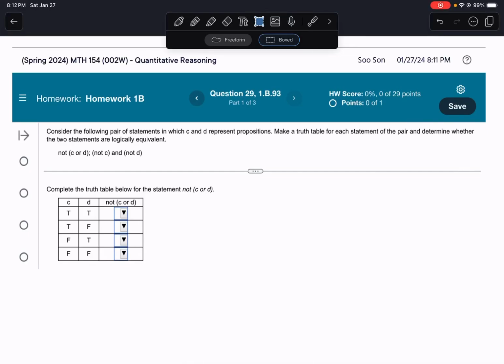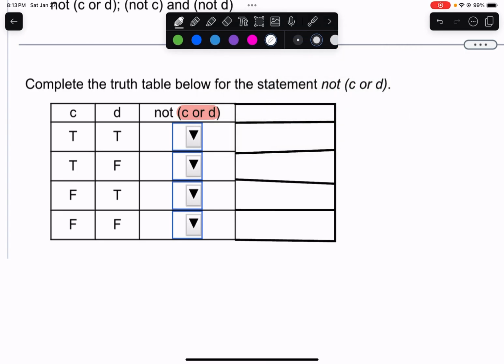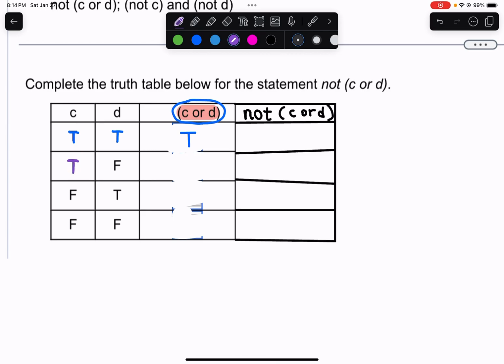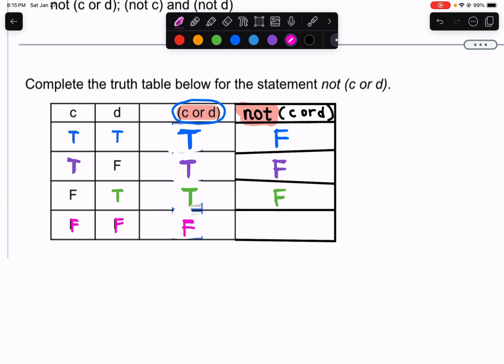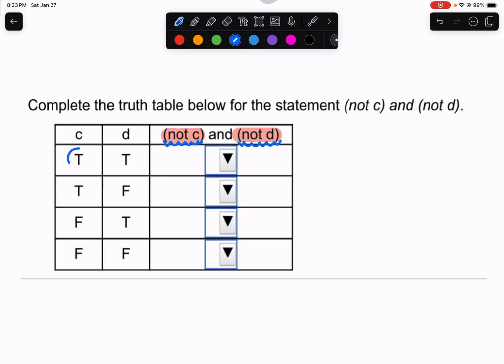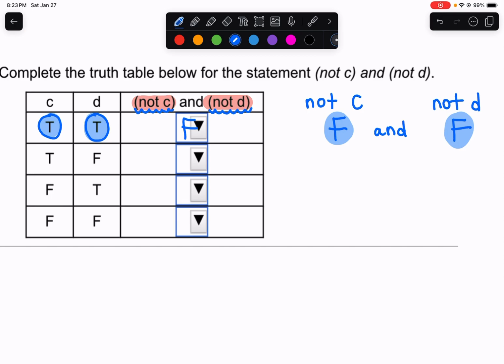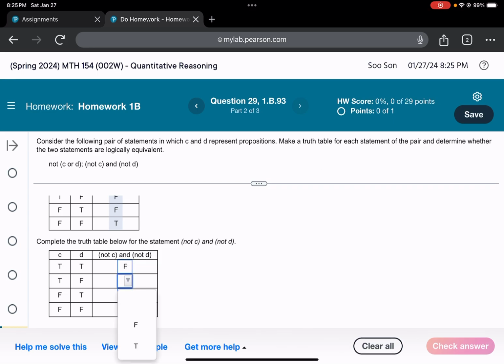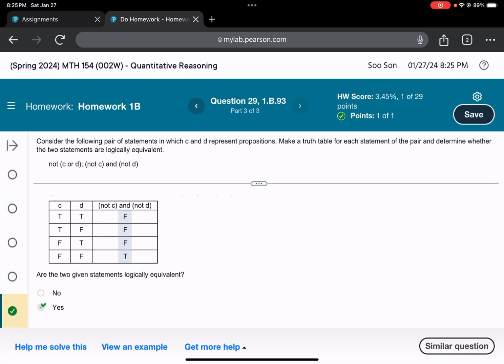MTH 154 Homework 1B (Question 29)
Question 29, 1.B.93
Consider the following pair of statements in which cc and dd represent propositions. Make a truth table for each statement of the pair and determine whether the two statements are logically equivalent.
not ​(c or d); ​(not c) and (not d​)